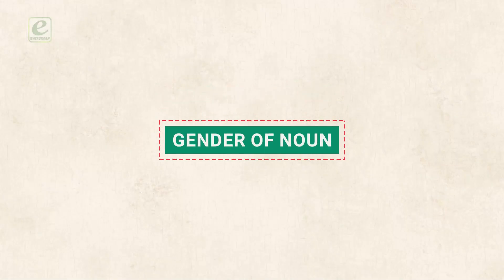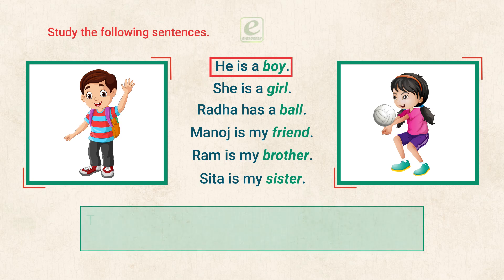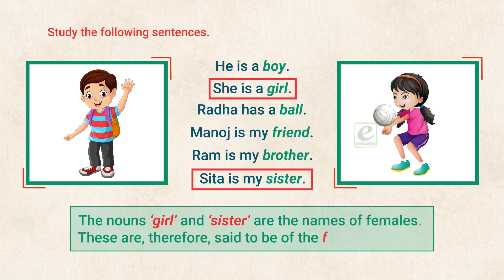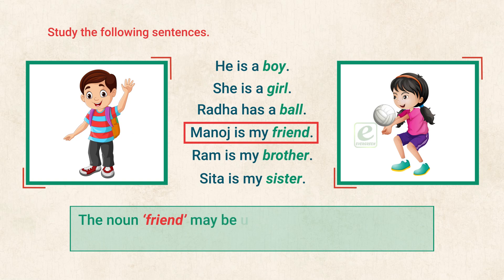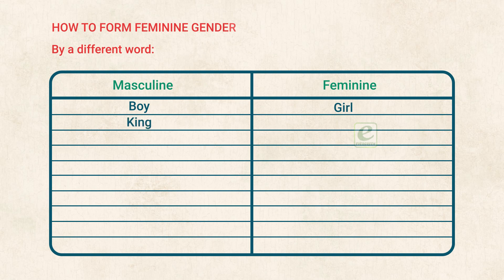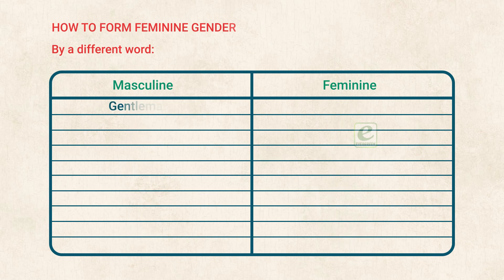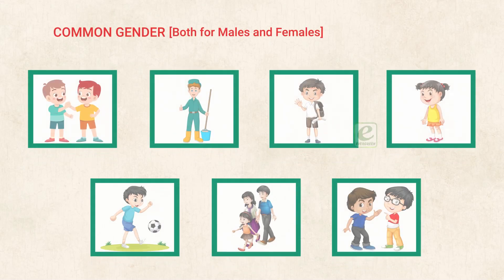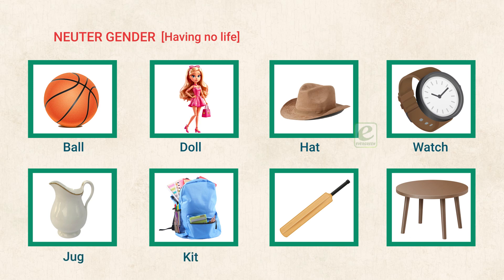Gender of Noun | Iconic Books | Iconic English Grammer and Composition-3